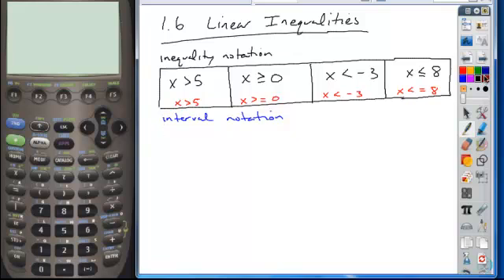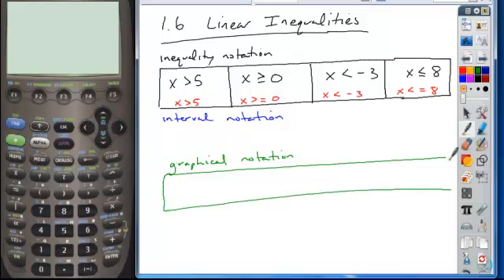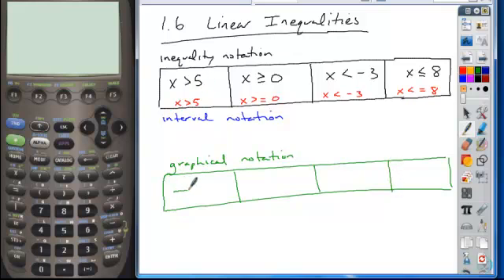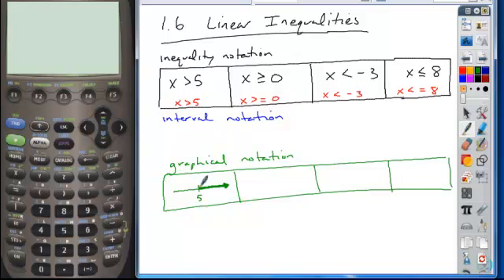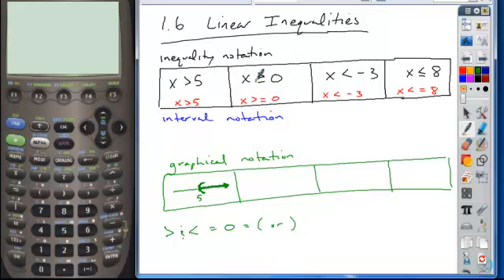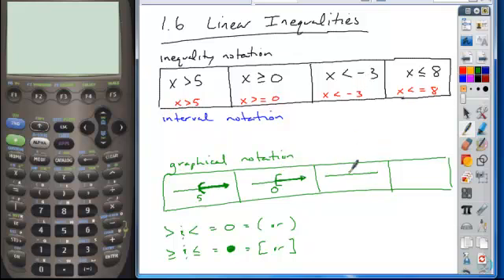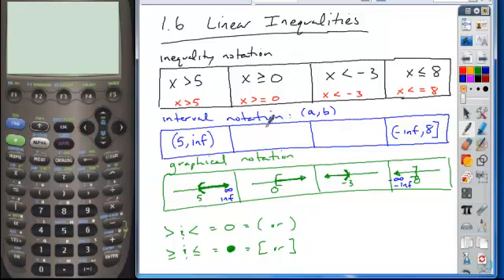1 6alg2 notations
1.6 alg2 inequality and interval notation